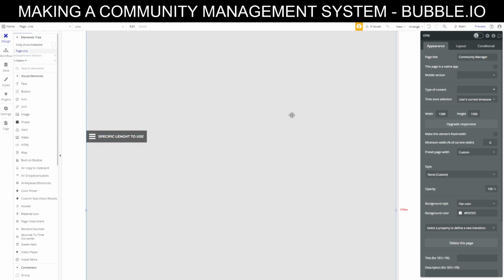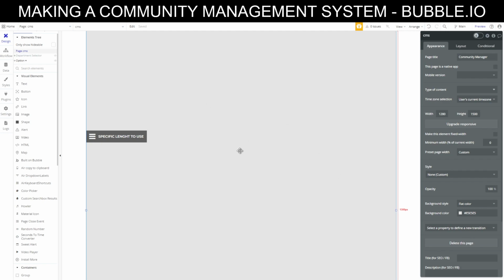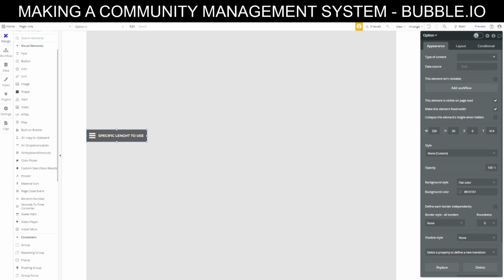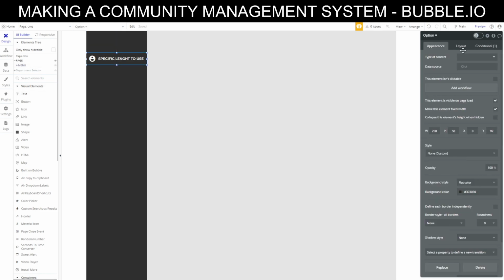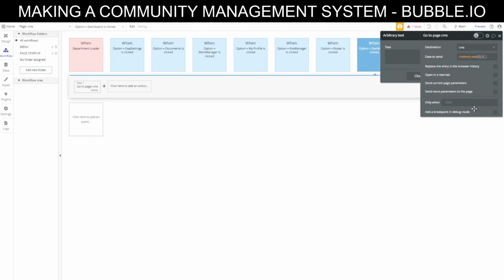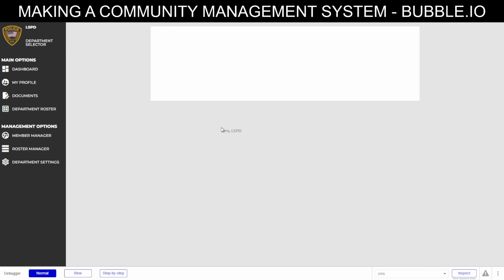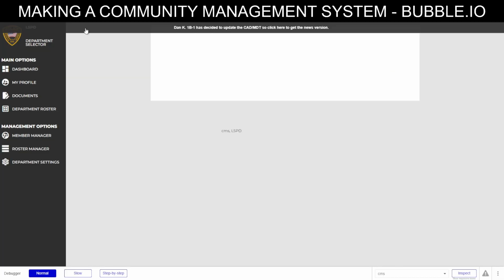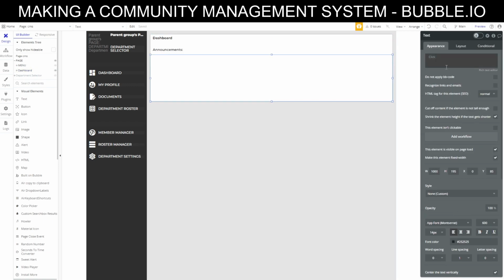Building the Community Management System - ICRP Part 1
In this series, you will get a small insight into the design an non-security related functions that the CAD/CMS/PORTAL all do. This is to give an insight into how its made and then released to the public.

All API, External Scripting and Sensitive Data will be removed, blurred or even never recorded for obvious reasons. to ensure security and safety, this however may cause belief that you have witnessed everything built on the CAD/CMS/PORTAL but bare in mind some things can not be shown to the public. Thanks for your understanding.